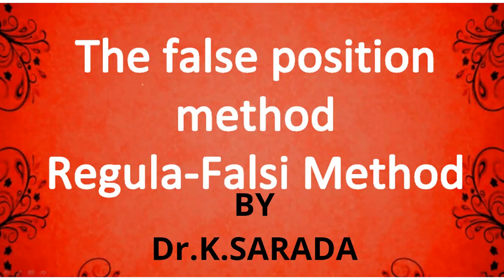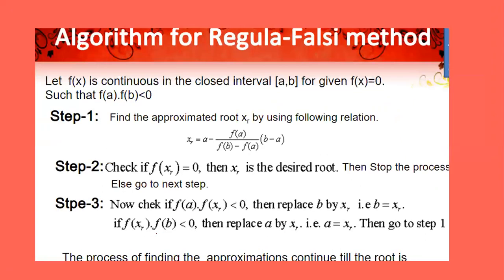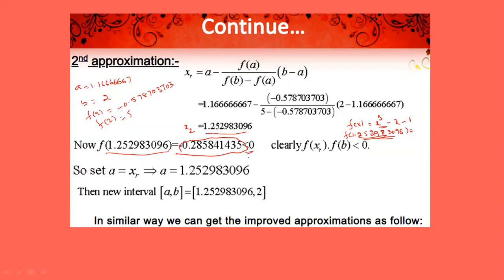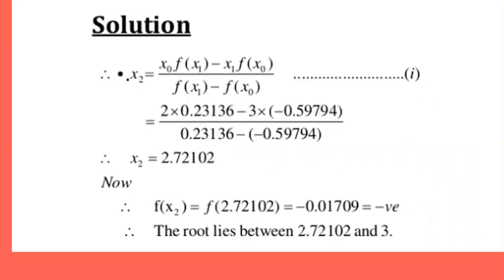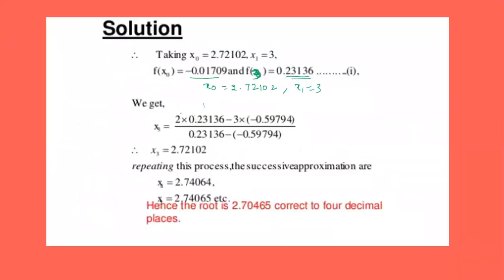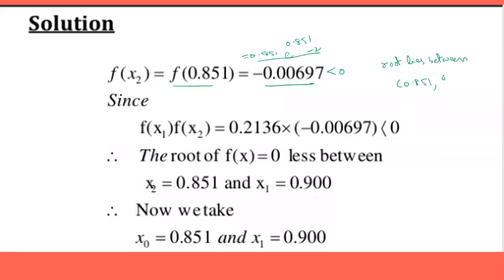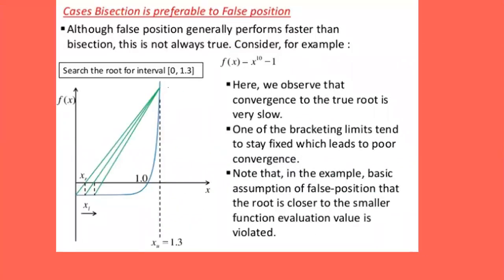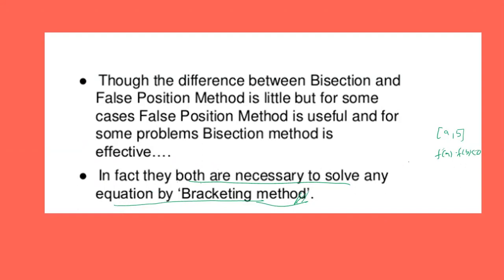Regular false method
This is useful for B.SC final year students .